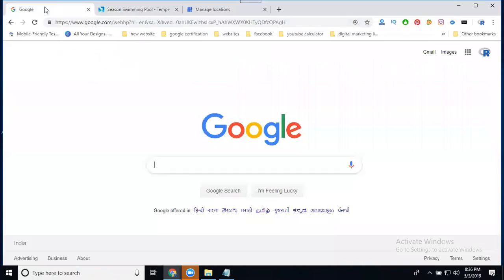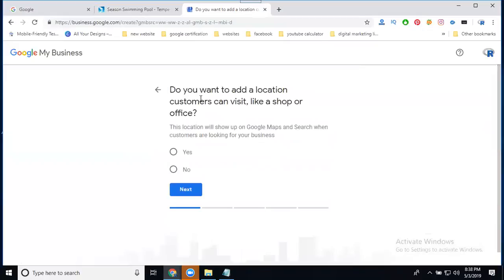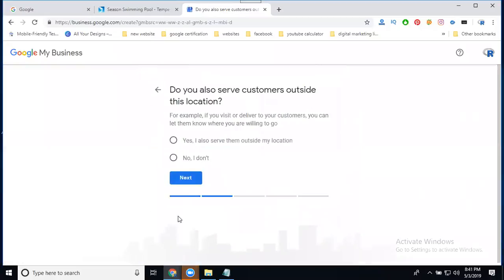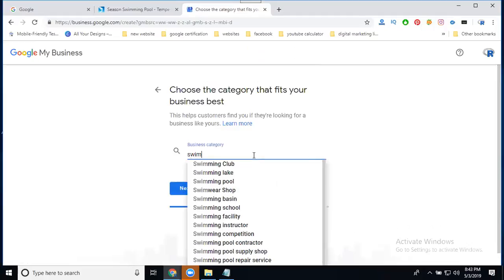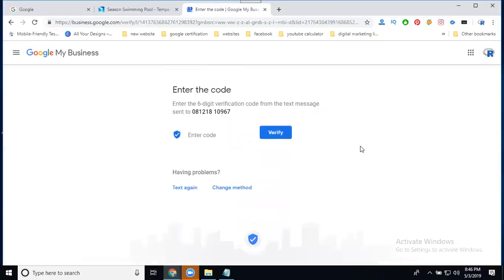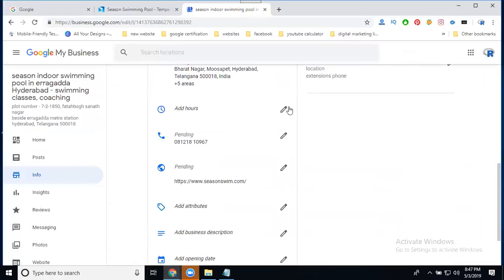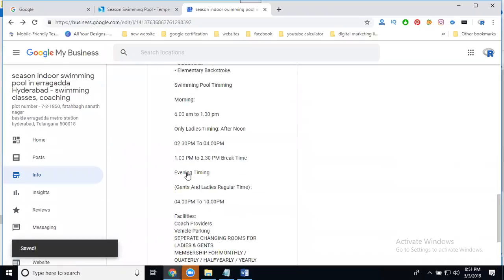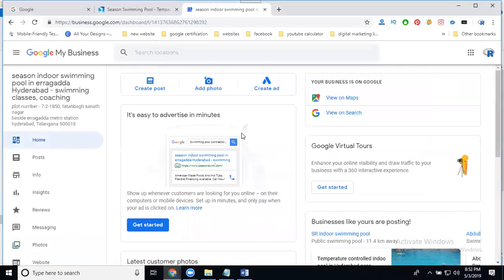How to setup new google business mapping in your website 2019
DigitalMarketing - Learn this video How to set up new Google business mapping in your website 2019 tutorials by digitalrakesh